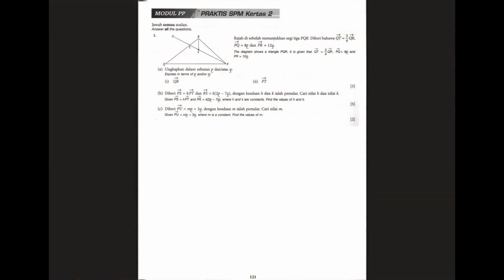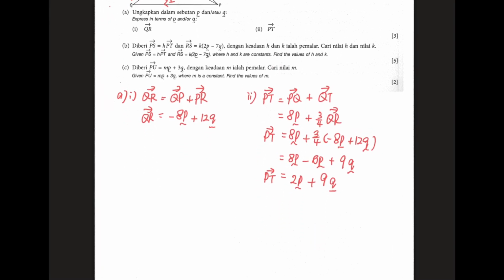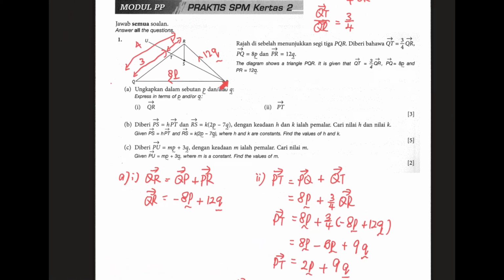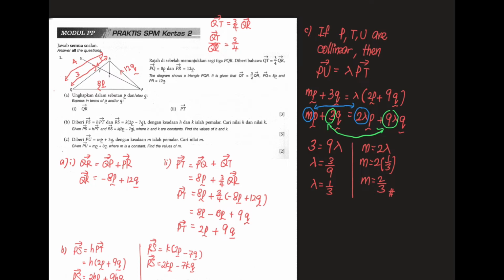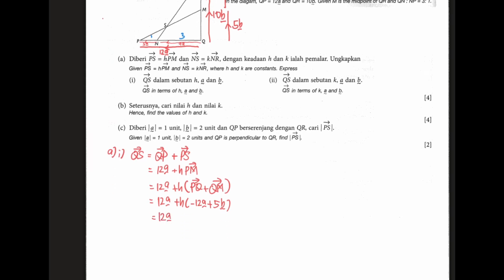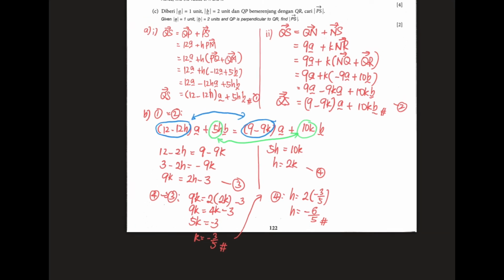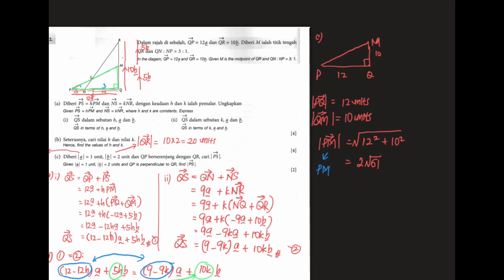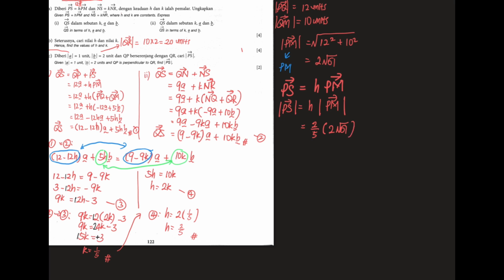Spm Additional Mathematics Form 4 Chapter 8 Vectors Revision (Part 2)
SPM Paper 2 Practice